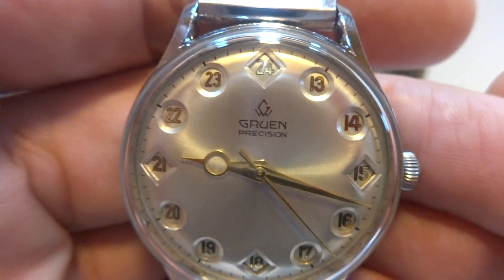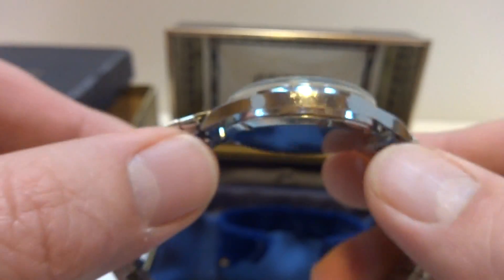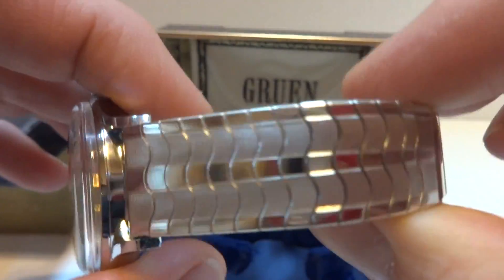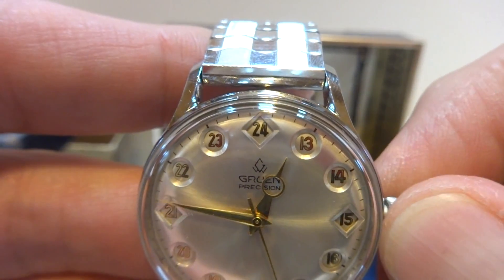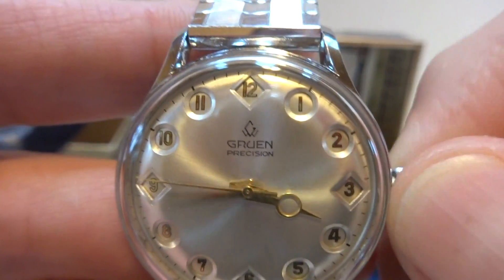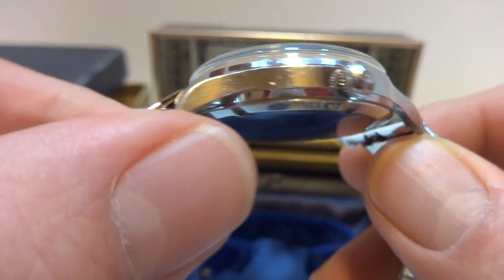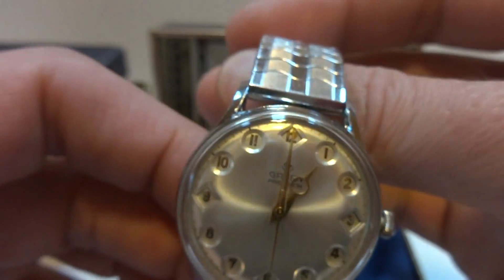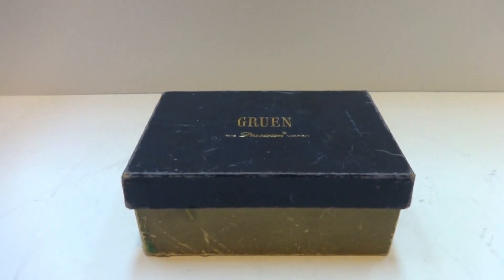Vintage "jumbo size" Gruen Airflight military automaton 24 hour dial watch